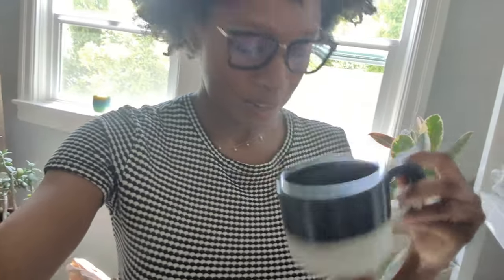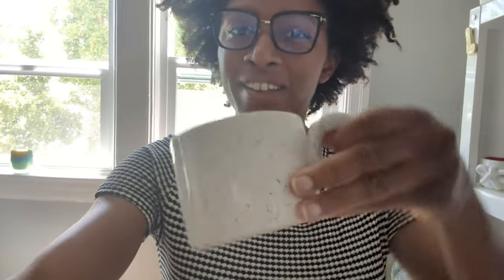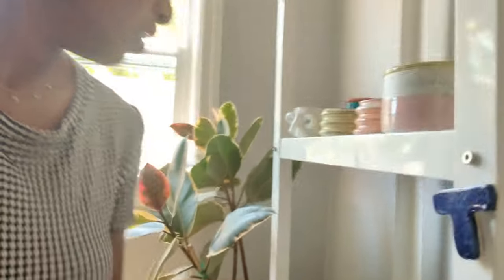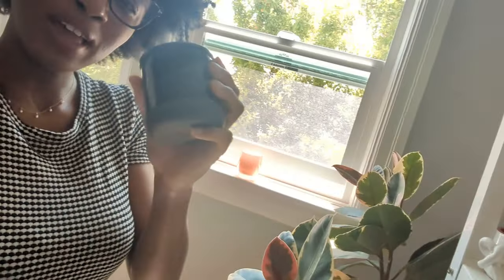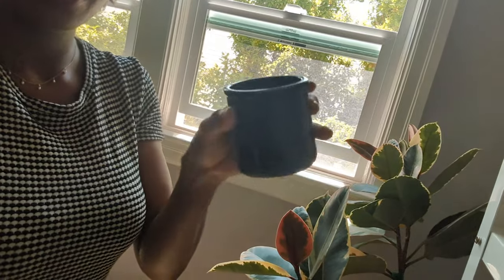launch day for my new small business day ~ online store and pack orders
H I   F R I E N D S !  I'm Tovah, a ceramic artist of the shop Saint Florence. As I'm moving into a new creative season, starting my online business was a big step toward relaunching my shop. Leading up to launch day, I prepped, had a pop-up, and ordered packaging to prepare for fulfilling orders. In this video, I wanted to share the launch day experience and a vlog of the days after launch - unboxing my supplies and packing your orders! And of course, I wanted to say thanks for making my launch day so special! :)

00:14 Launch Day
02:16 Unboxing
03:57 Packing Orders
05:07 Break Time
06:15 In the Details
07:54 Thank you

Rumba Sabor - Jimmy Fontanez
Cha Cappella - Jimmy Fontanez
Afrola - Bird Creek
Black Mercury - South London HiFi

Subscribers get exclusive sneak peeks into the limited drop sales, special discounts, and community event information. shopsaintflorence.com

Editing program: Made my me in Adobe AfterEffects, Photoshop, Illustrator and Premiere Pro
Thumbnail: Made by me in Illustrator